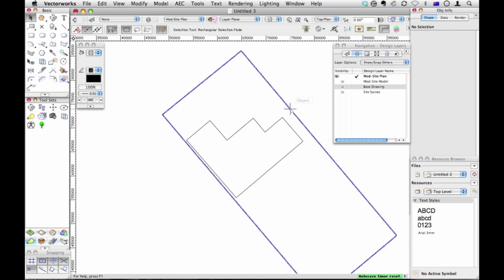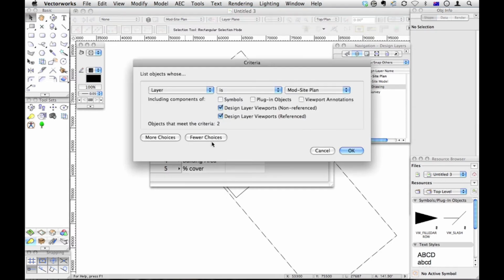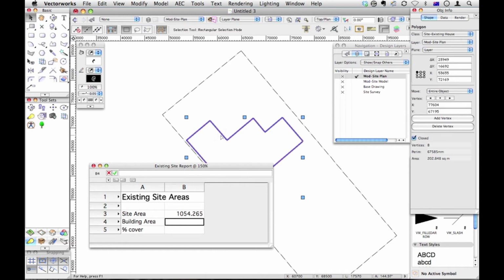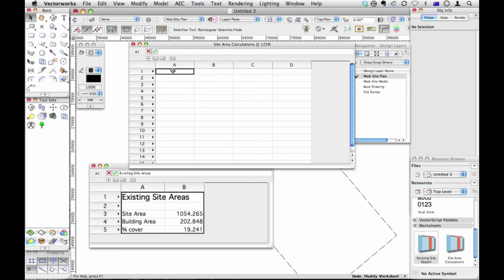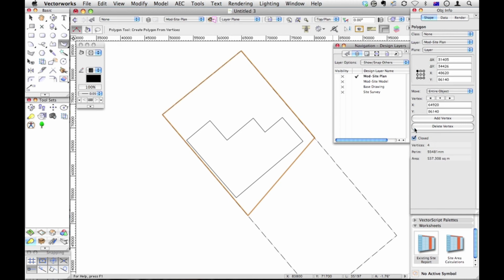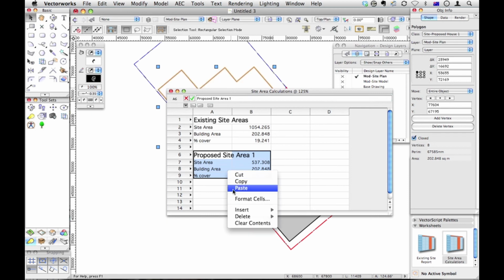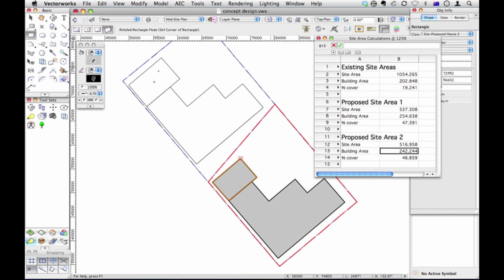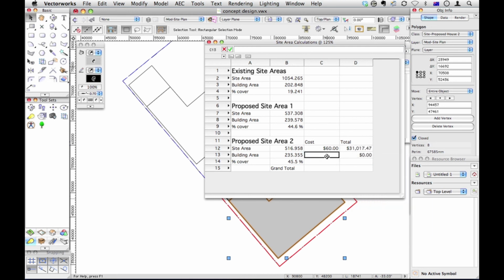Session 5 - Concept Modeling 2011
This movie is the fifth session from a Concept Modeling manual we wrote for Vectorworks 2011. Although this movie is old, many of the Vectorworks concepts have not changed.

In this movie, we will learn to use worksheets. When you have the accurate ares for the existing house and site, we can use Vectorworks to calculate the percentage cover, the percentage of the site covered by buildings. We need to draw the proposed site areas and proposed house areas. If you need to, you will have to make classes for these, so they can be counted on the worksheet.
When the worksheet is set up correctly, the proposed site and building areas can edited and added to. The worksheet can then be updated quickly. The worksheet can be used to cost the project as well as count the areas. If the project is too expensive, you can reduce the areas of the building and site.